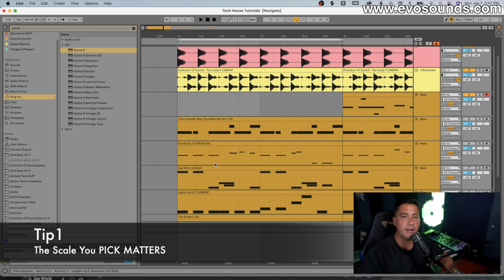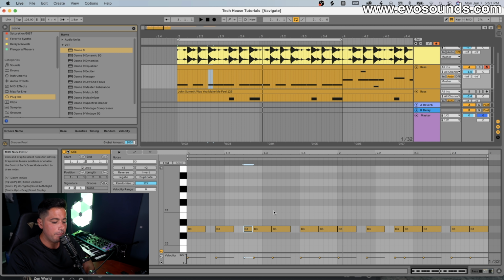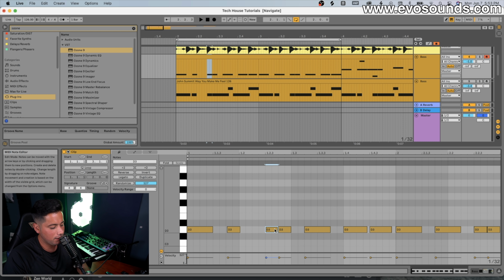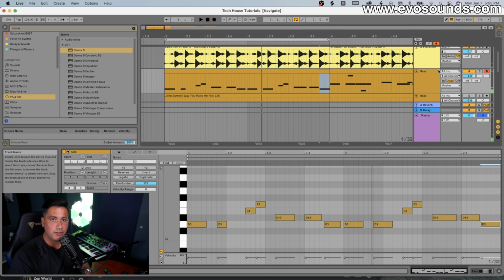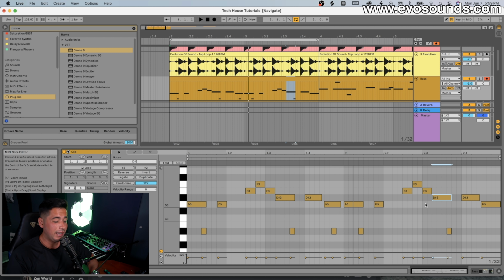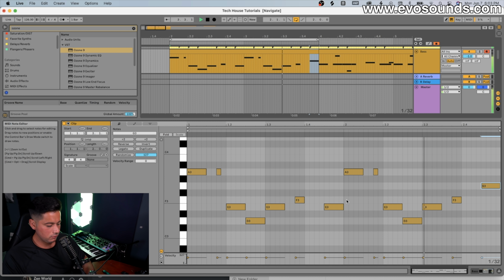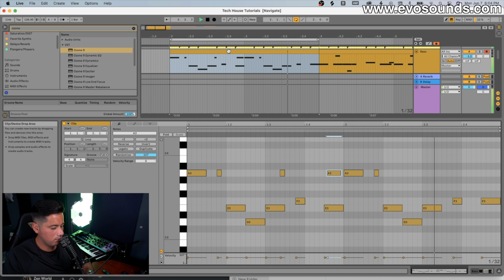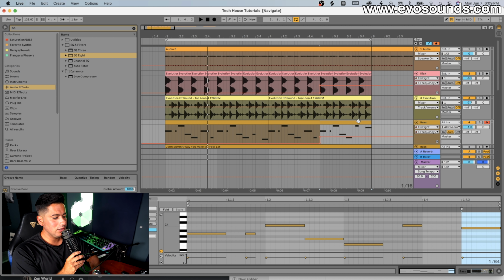Make Tech House Bass Grooves Like The Pros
In this tutorial, we go over some tips that I've gathered from remaking some of the top tech house tracks on the Beatport Charts. These tip range from adding variation to the bass notes, to where to take your melody utilizing music theory. Find your tip that will change the way you make Tech House Bass Melodies

Timestamps
00:00 Intro
00:58 The Key You Pick Matters
02:14 The Beginning Rhythm
03:35 Length Variations
05:15 How To ADD Swing
06:00 Driving Tech House Theory
07:42 The John Summit Bend
10:00 Octave Jumps
11:00 Melodic Bass Pattern
15:53 Adding a C Part Variation
16:31 Outro